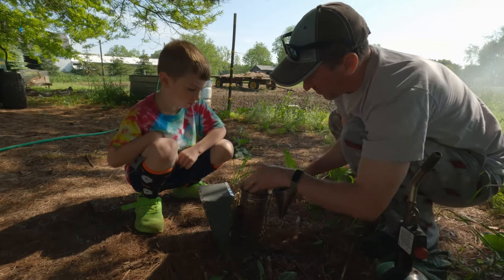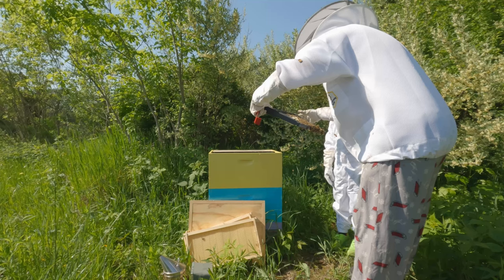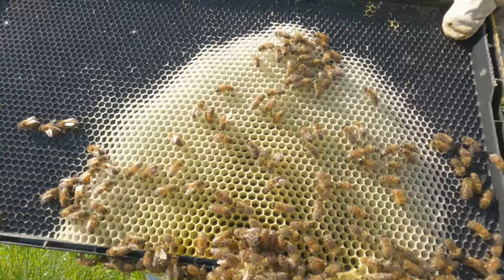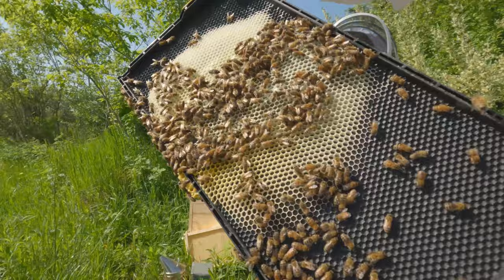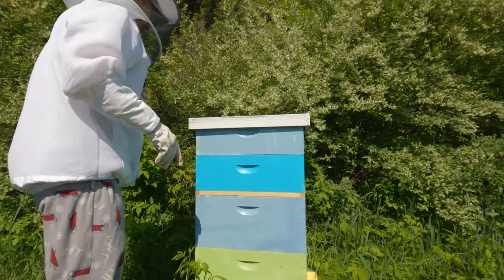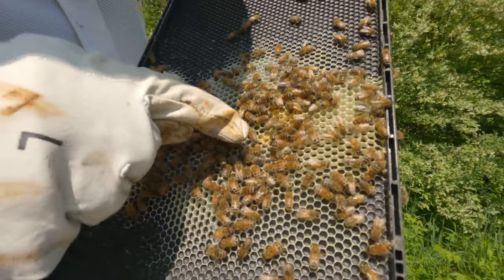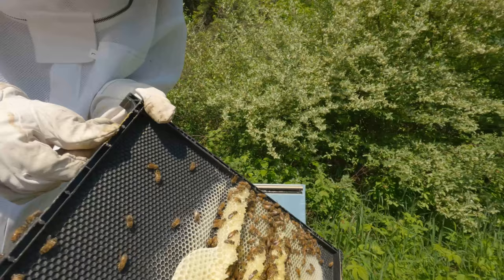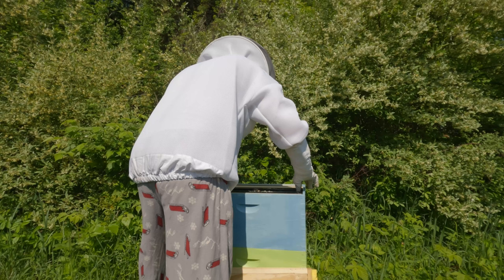Hive Inspection - Cross Comb, Ants, and Beekeeping with Kids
Join us for a hive inspection where we discover the good and the not-so-great aspects of beekeeping. 🐝🔍 We found eggs, pollen, honey, and lots of bees, but also encountered burr comb, cross comb, and ants on the inner lid of one hive. I wasn't sure how to handle it at the moment, but I've since developed a plan for dealing with the ants and hive beetles. I'll also be cleaning up the burr and cross comb in the hive and possibly adding a honey super if the hive is ready.

What You'll See:
Hive Inspection: Watch as we inspect the hive and identify eggs, pollen, honey, and bee activity.
Challenges: Learn about the issues we encountered, including burr comb, cross comb, and ants.
Future Plans: Hear about our strategies for dealing with these challenges and our plans for the next inspection.
Why You'll Love This Video:
Educational Content: Gain insights into common hive inspection findings and how to address them.
Beekeeping with Kids: See how kids can get involved in beekeeping and learn about hive management.
Practical Tips: Learn practical solutions for dealing with cross comb, burr comb, and pests in the hive.